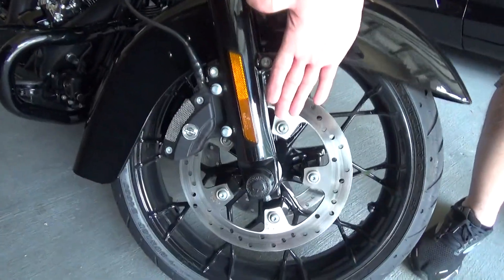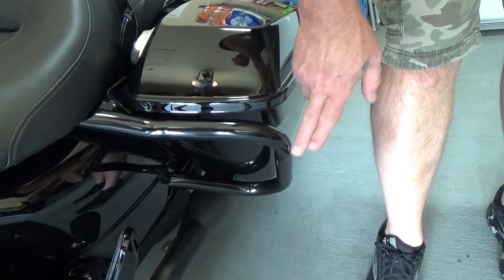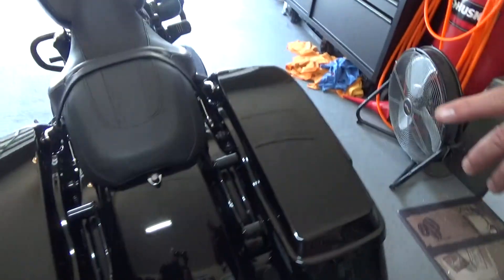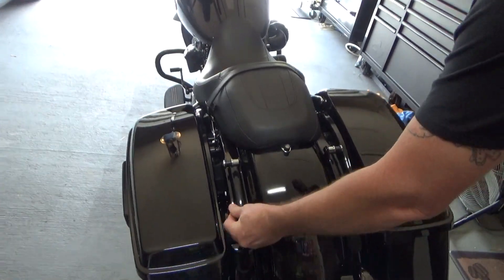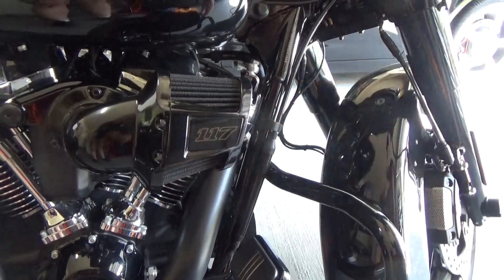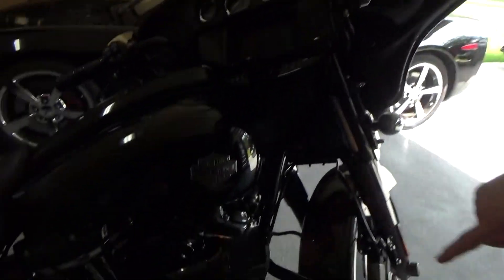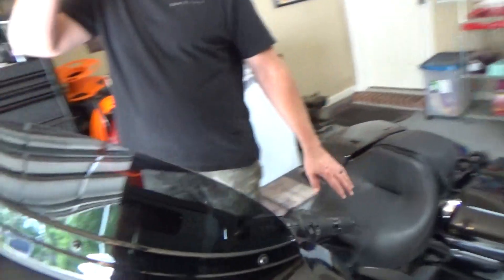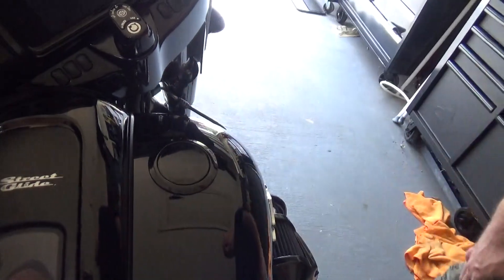Add-ons I have done so far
Some of the things I have added to my 2022 Street Glide Special